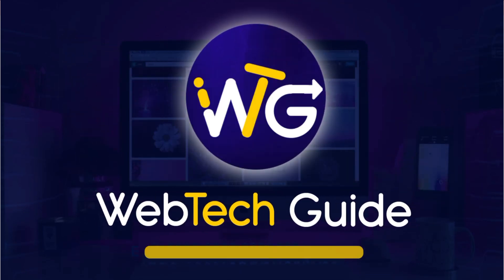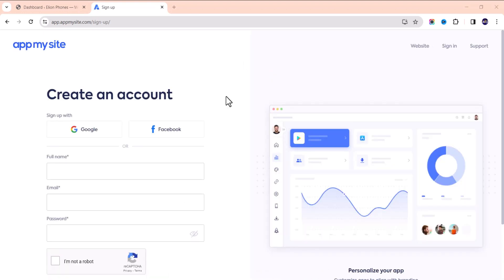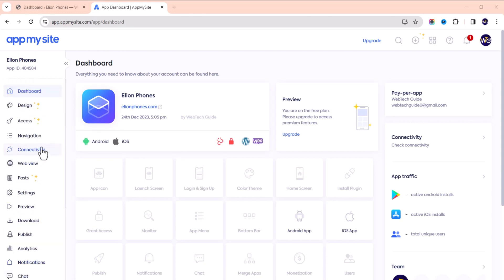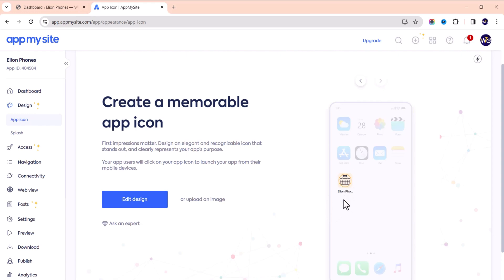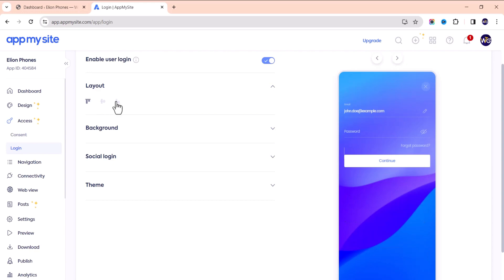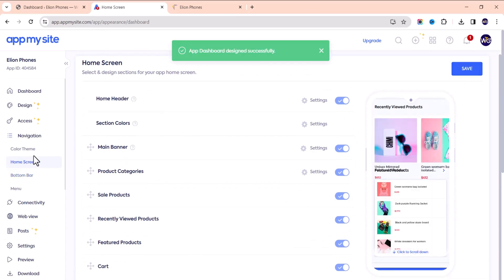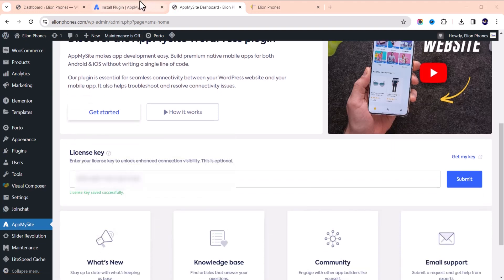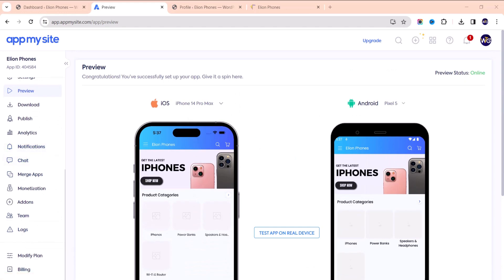How To Convert WordPress Website Into Android App For FREE | 2024 No Code App Builder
In this tutorial, you will learn how to seamlessly convert your website into a fully functional Android app without spending a dime! I will guide you through the entire process, so you can reach a wider audience through the power of mobile apps.